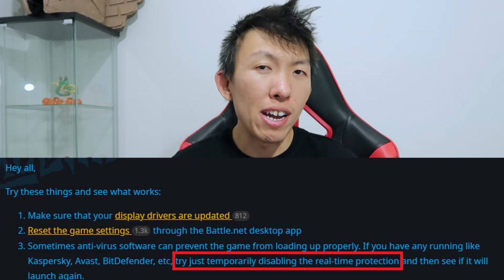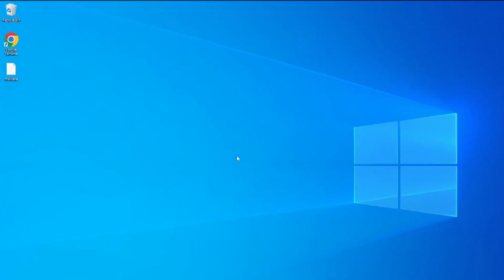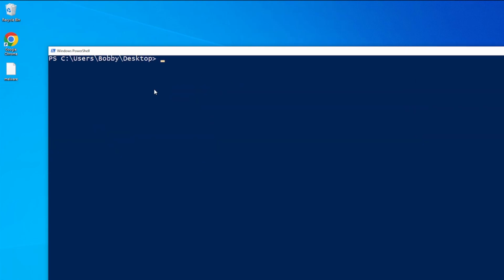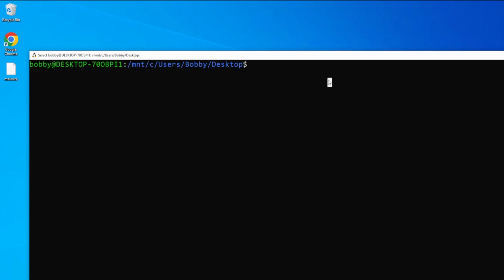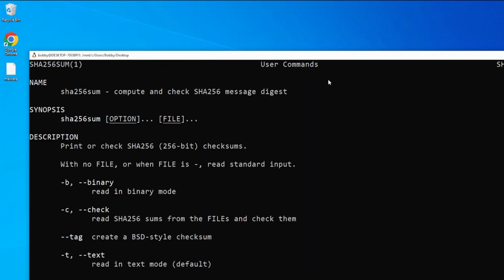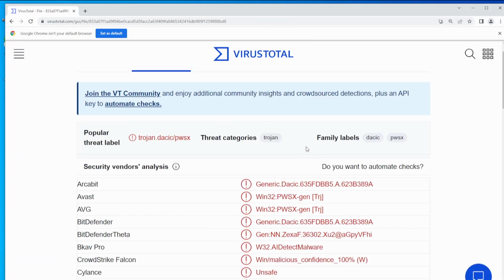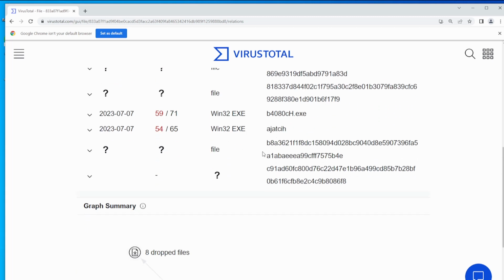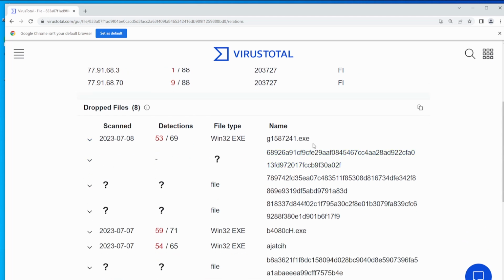Cybersecurity Tip: How To Generate A Hash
🔒 Are you concerned about the security and integrity of your files?
📂 Worried about malicious changes or unauthorized alterations?
🌐 Learn how to generate hash values, compare them with trusted sources, and detect any potential threats lurking in your system.

EARLY ACCESS & EXCLUSIVE VIDEOS
🕒 TIMELINE
00:00 - Intro
00:47 - Demo
01:17 - Generate Hash in Windows
02:08 - Generate Hash in Linux
03:10 - VirusTotal Analysis